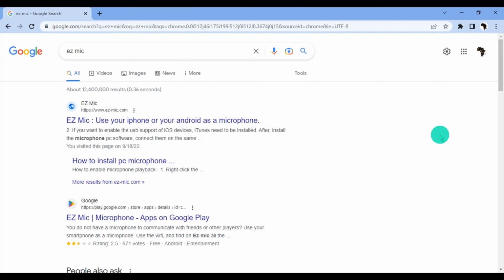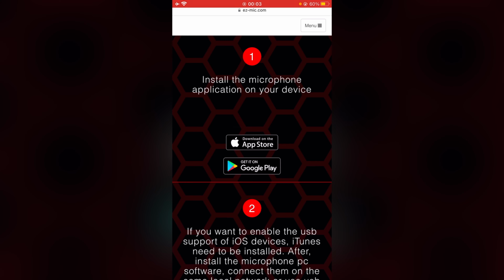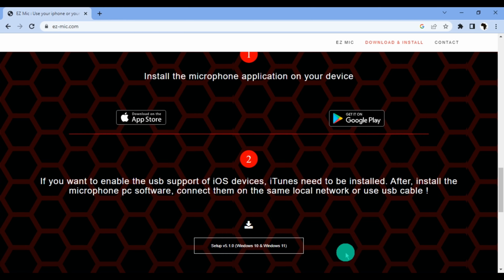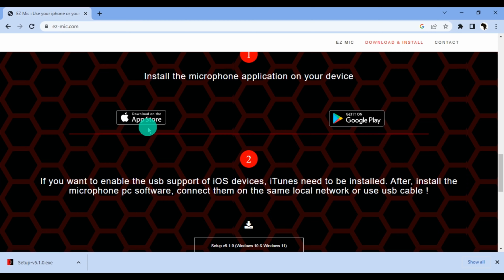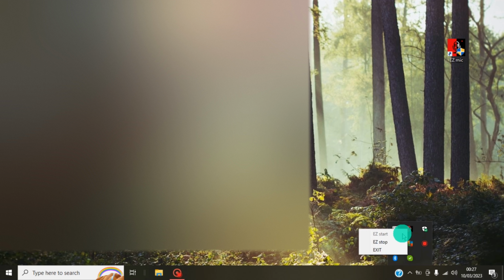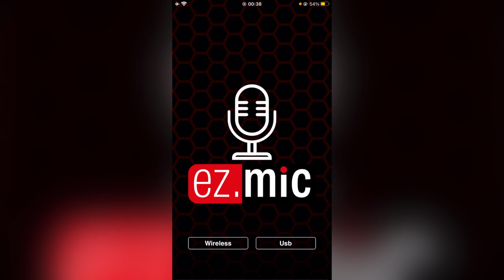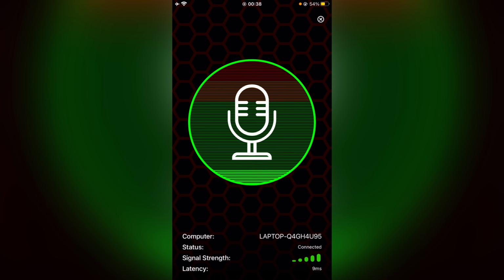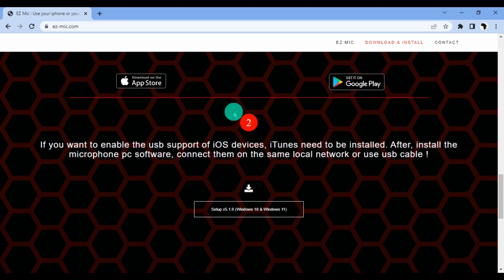How To Use Your Phone As A Microphone For Your PC | Android & iOS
How To Use Your Phone As A Microphone For Your PC For Both Android & iOS Devices
In today's video I'll be showing you how to use your smartphone as a microphone for your PC. So if you are planning on starting a YouTube channel or making any other form of recording but don't have access to a microphone, then this video is for you.

Affordable Microphones and Accessories
🟣HUACAM Lavalier Lapel Microphone
🟣Mini Wireless Lavalier Microphone for iPhone iPad
🟣HIEbee 2 in 1 3.5mm Headphone Splitter Adapter (Microphone + Audio)
🟣MillSO Headphone Mic Splitter, 3.5mm Headset Adapter
🟣KEPULU USB Sound Card Audio Adapter
🟣SOLMIMI Headphone Splitter 3.5mm 4-Pole